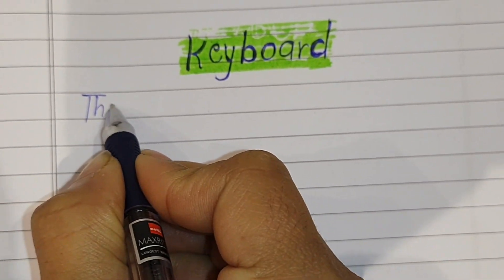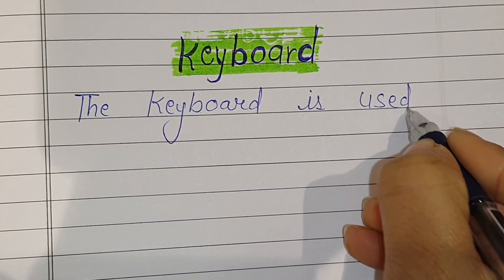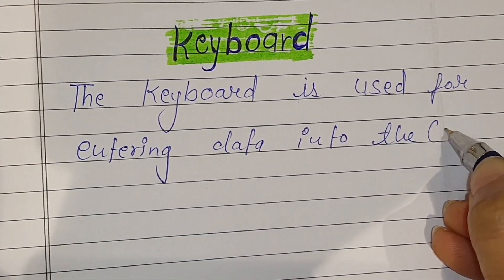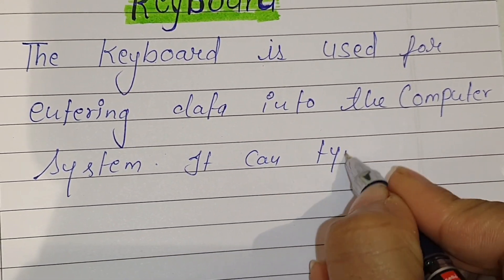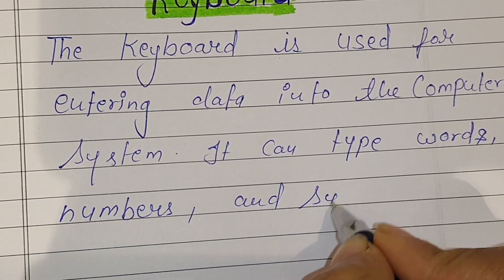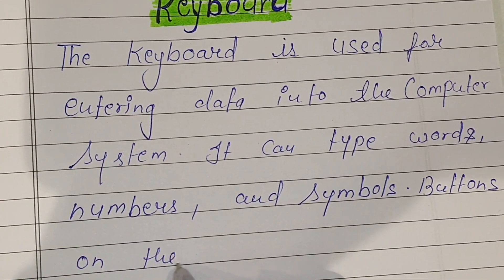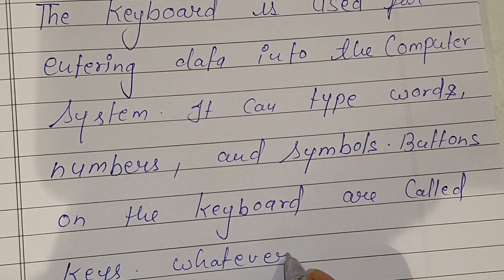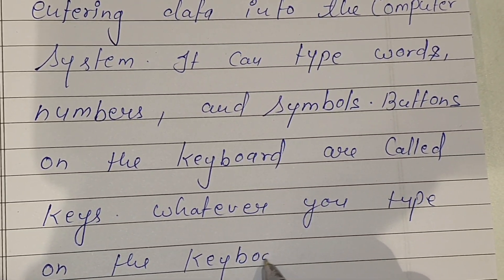What is Keyboard || Definition of Keyboard || very easy definition of keyboard || IT || Computer